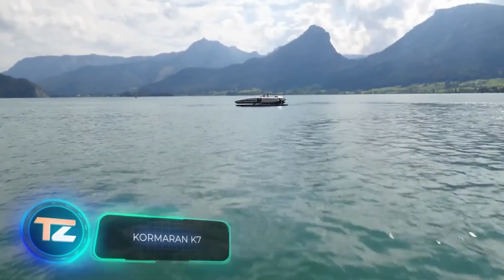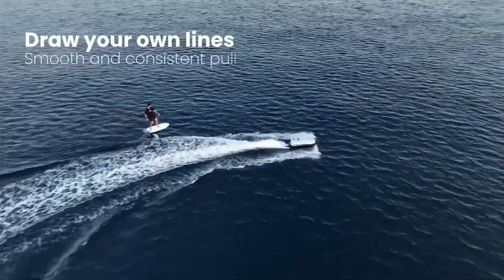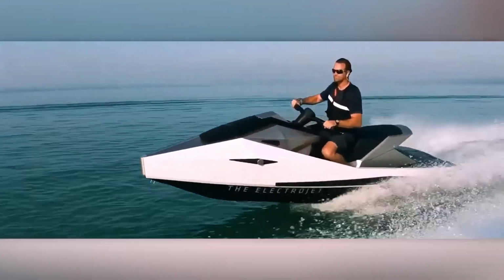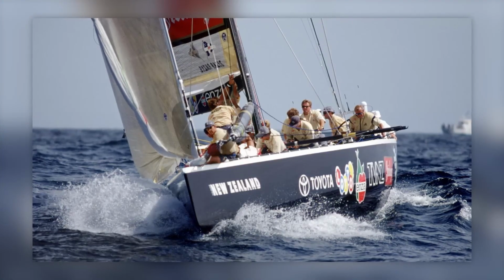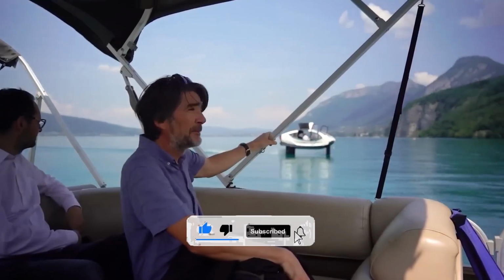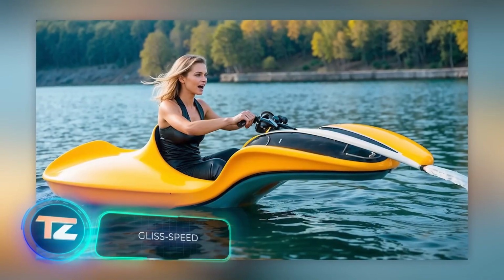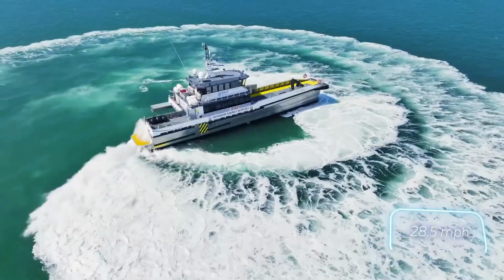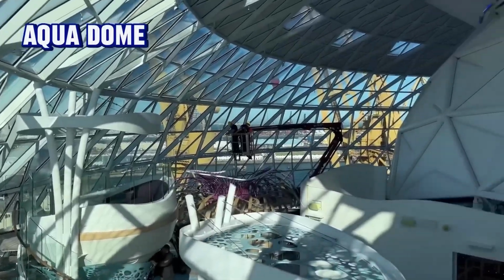Unbelievable Watercrafts That Defy Imagination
Title: Unbelievable Watercrafts That Defy Imagination | Amazing Boats & Crazy Water Vehicles

🚤 Welcome to the world of mind-blowing watercrafts! In this video, we showcase some of the most unbelievable boats and crazy water vehicles that will leave you in awe. From futuristic designs to innovative engineering, these watercrafts push the boundaries of what's possible on the water. Whether you're a boating enthusiast or just love extraordinary inventions, this is a must-watch!

In this video, you'll discover:
🚀 Futuristic Watercrafts that look like they're straight out of a sci-fi movie.

💡 Ingenious Boat Designs that redefine how we think about water transportation.

🌊 Extreme Water Vehicles that tackle the toughest waters with ease.

🤯 Mind-Blowing Innovations in the world of boating and marine technology.

Explore the world of unbelievable watercrafts and crazy water vehicles in this thrilling video. From futuristic designs to extreme boats, these watercrafts defy imagination. Perfect for boating enthusiasts, invention lovers, and anyone who enjoys seeing what's possible in the world of marine technology.